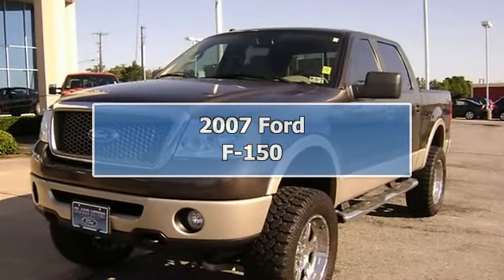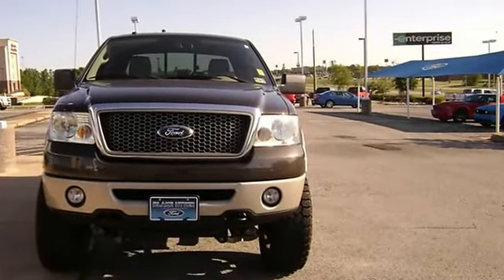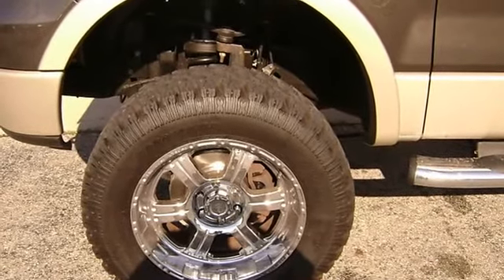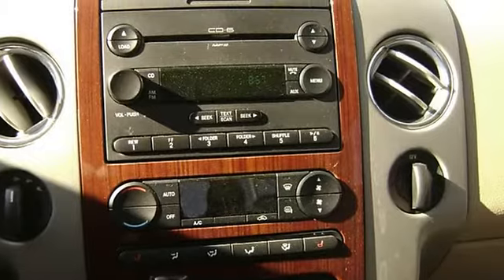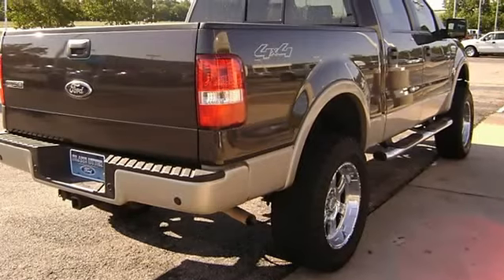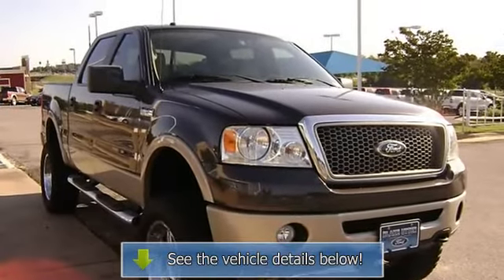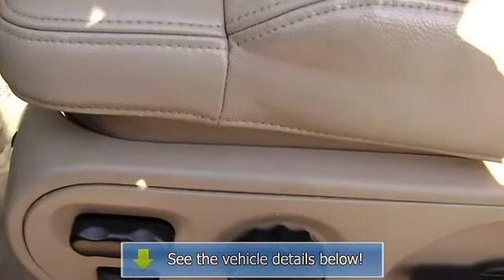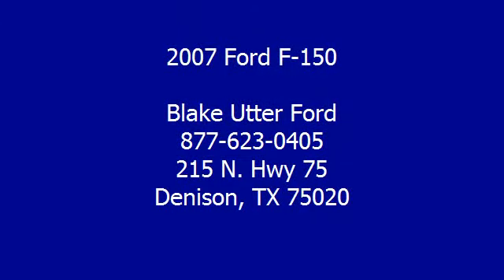2007 Ford F-150 - Blake Utter Ford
215 N. Hwy 75

For Sale: 2007 Ford F-150
VIN: 1FTPW14V37KD34983
Engine: 5.4L 24-VALVE EFI V8 ENGINE
Drivetrain:
Transmission: Automatic
Mileage: 48,884
Color: Dark Stone Metallic (exterior) Tan (interior)

Features:
Good looking 2007 Ford F-150 Lariat Four Wheel Drive will take care of all your hauling needs!  Beautiful Dark Stone Metallic with sporty Tan leather interior, power windows, power locks, power mirrors, power seats, wood grain dash, running boards, tow package, and much more!  This vehicle is so clean it could almost pass as new!  Almost new tires. With just 48884 miles, this car is barely broken in. 100% AutoCheck guaranteed! Ask me about how to get an extended warranty on this vehicle. All electronic components in working condition. All interior components are in good working order. A F-150 in this condition, with these options and this color combination is an absolute rarity! From car pooling the neighborhood kids, to navigating the most rugged terrain imaginable -the 2007 F-150 can do it all!  View all our inventory automatic transmission